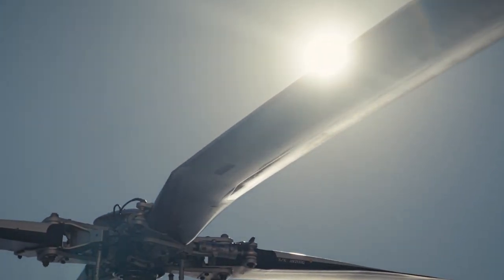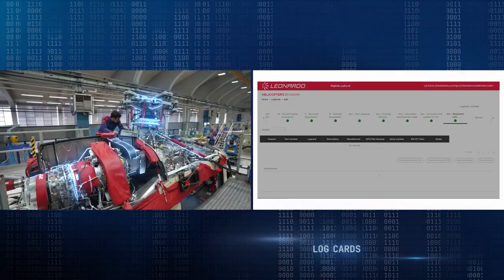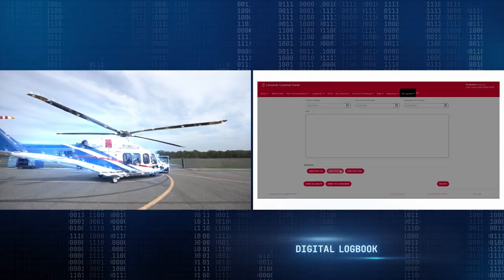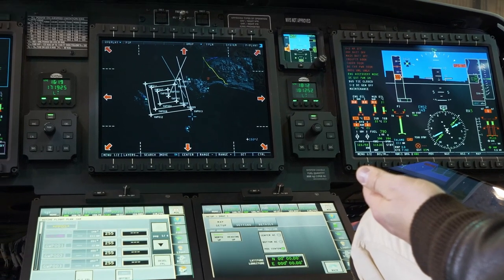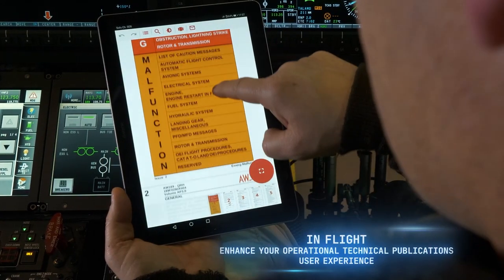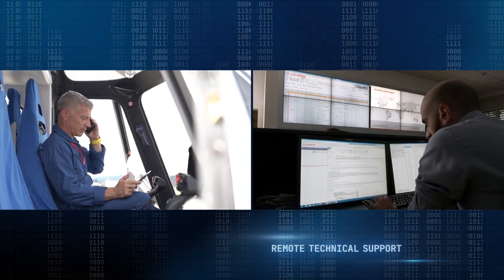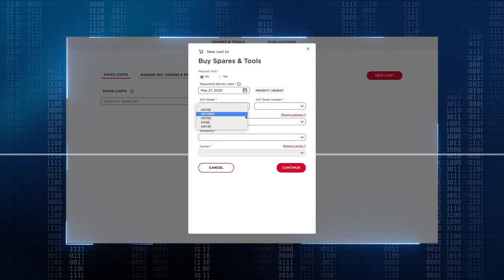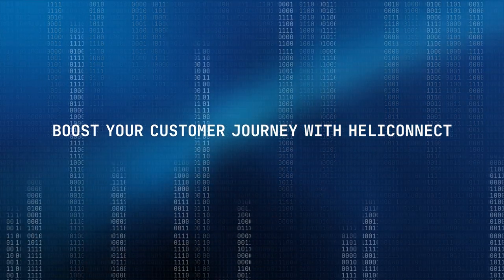Your data driven helicopter journey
Leonardo's data driven journey covers the lifecycle of the entire product. In the assembly phase, an "as-delivered" customer downloadable digital logbook allows customers to initialize the asset management and airworthiness system and update maintenance records and aircraft configuration. During flight operations, pilots can benefit, for example, from the Electronic Flight Bag, preparing mission planning, evaluating the flight, accessing operational publications, all on a mobile device.In the area of maintenance, the exchange of maintenance and ground data with Leonardo, allows data to be processed and analyzed and used to focus on product improvements and failure prediction. Smart service and remote troubleshooting support tools help maintainers be supported remotely by our engineering experts.